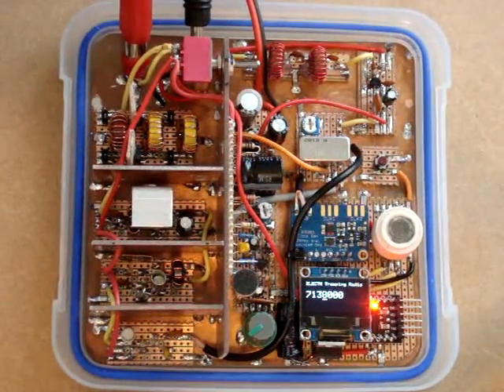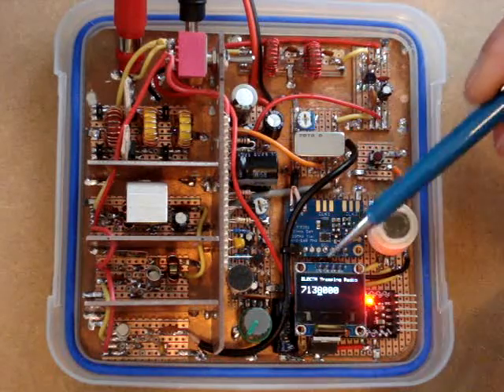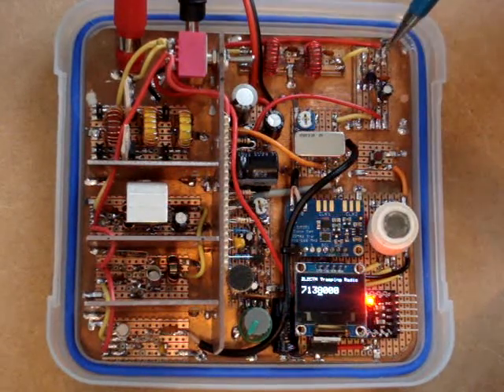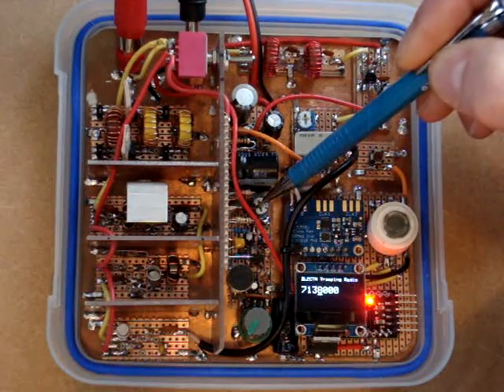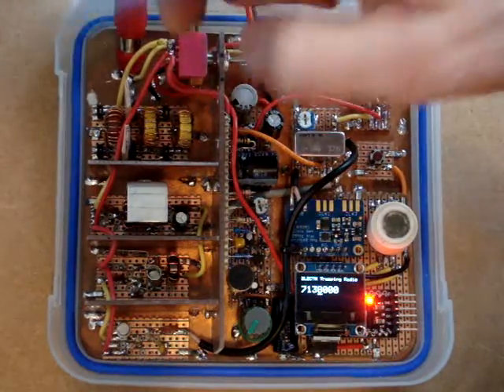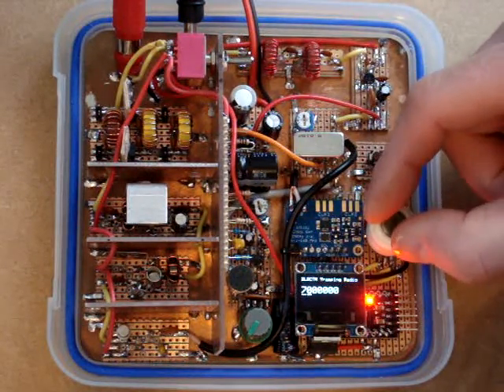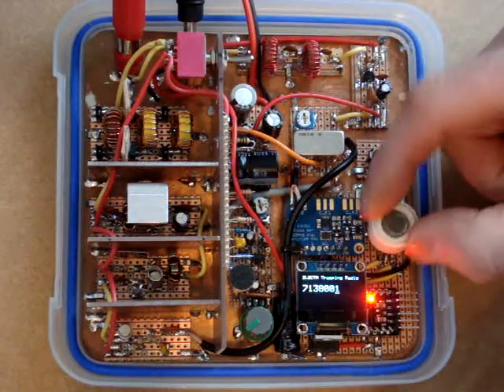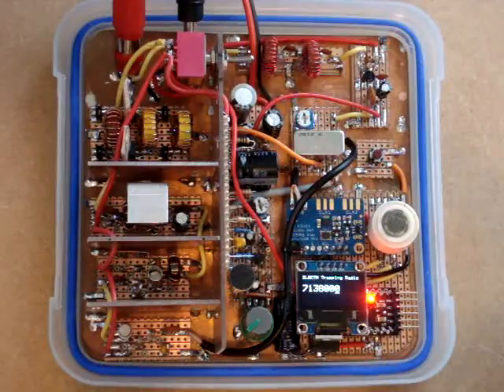Homebrew 80m/40m/20m Tramping/Hiking Radio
5W DSB HF transceiver
Designed for 80, 40 and 20m
VFO is a Si5351 being driven by an Arduino mini
All designed in LTSpice, which is an excellent and free simulation program.
AF amp is a 2N3904 followed by a LM386 (NOT a LM317 as I incorrectly said in the video. Silly me!).
TX amp is two 2N2222A stages followed by a BD139.